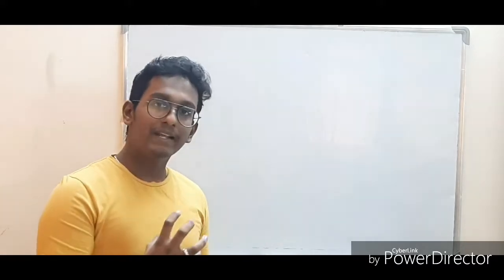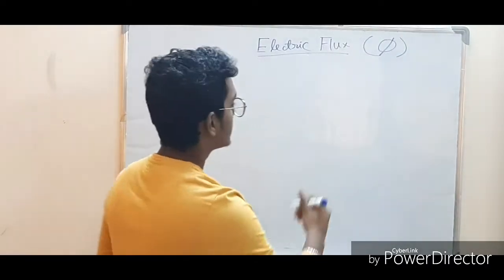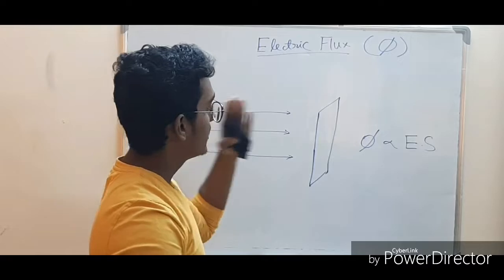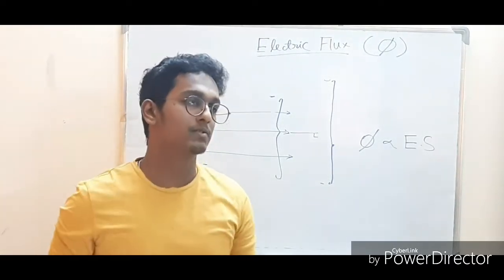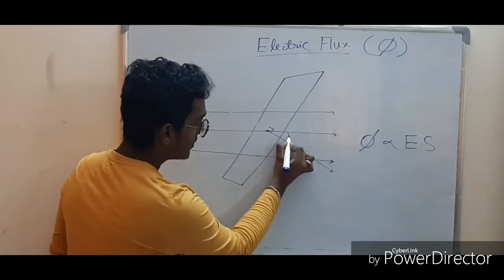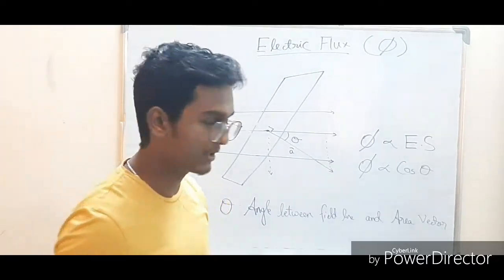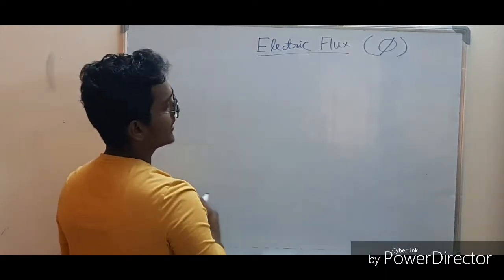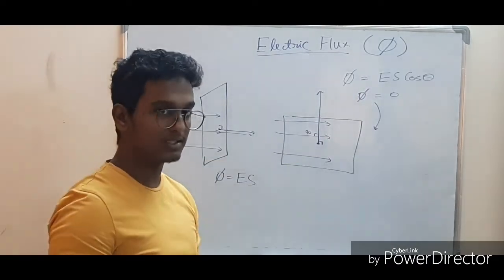Chapter 1 - Electric Flux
In this video you will learn about the concept of electric flux and the applications it has on further electrostatics.